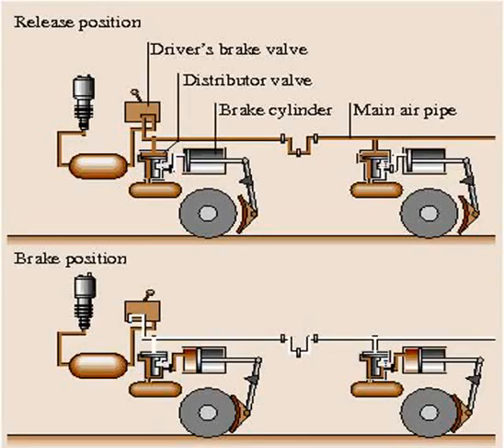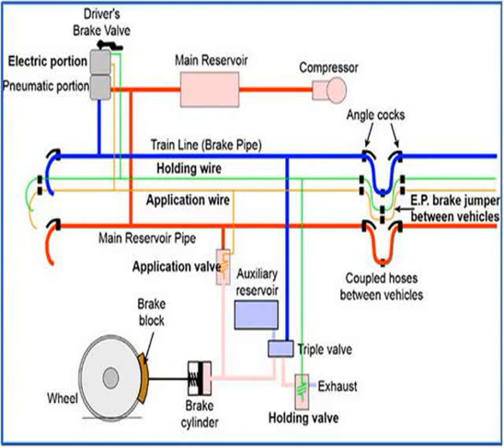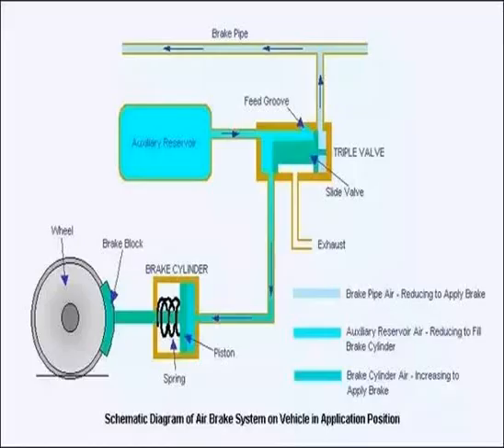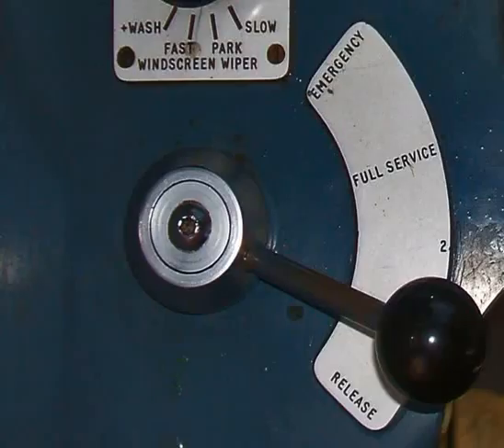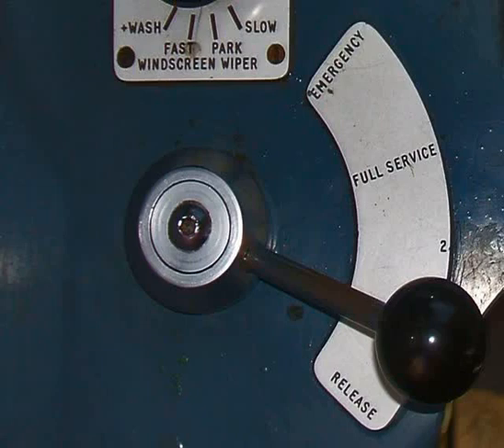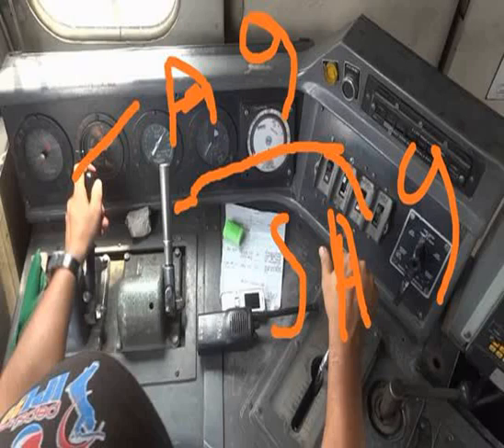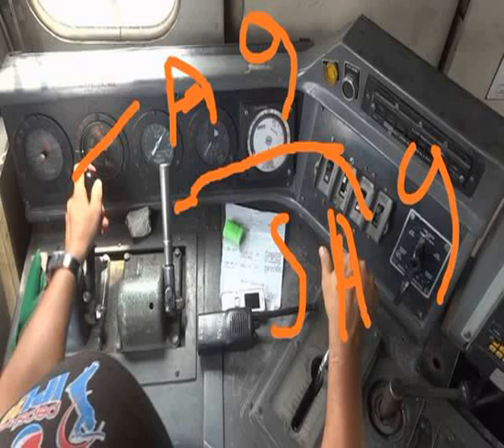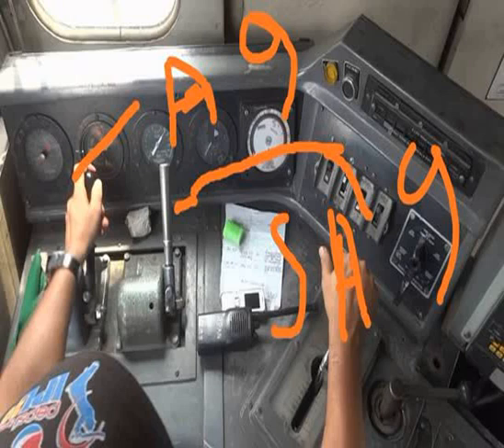Emergency brake train